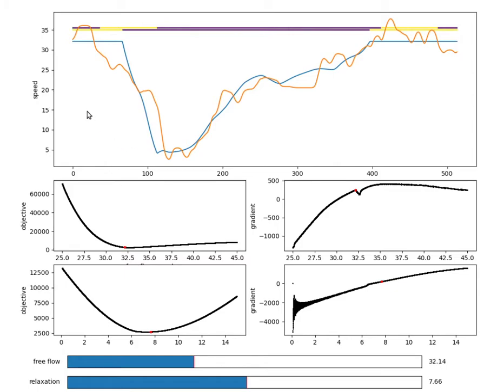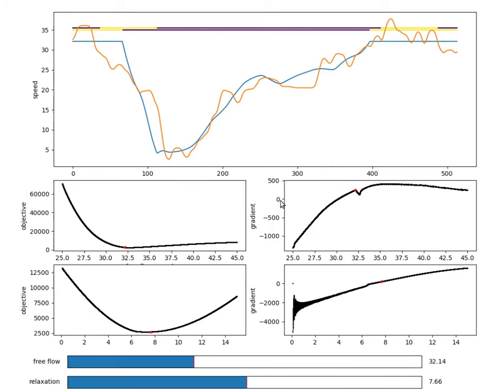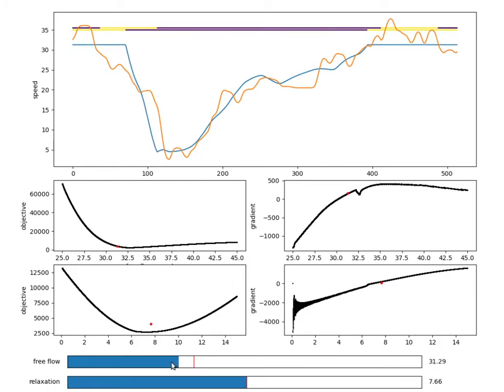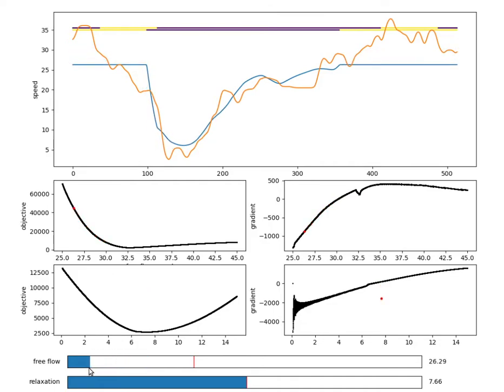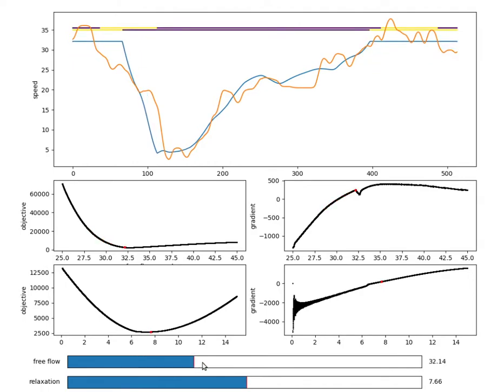Objective is lipschitz continuous for practical traffic microsimulation models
Objective is lipschitz continuous for practical models...why not use gradient based optimization? An example for presentation at IPAM's autonomous vehicle long program. See the accompanying jupyter notebook for more cool examples, which will run on your machine.

You can view more details in the accompanying paper